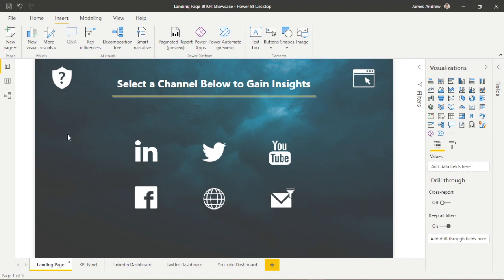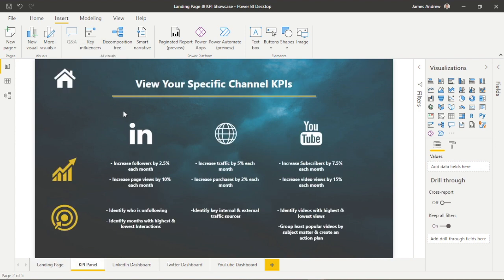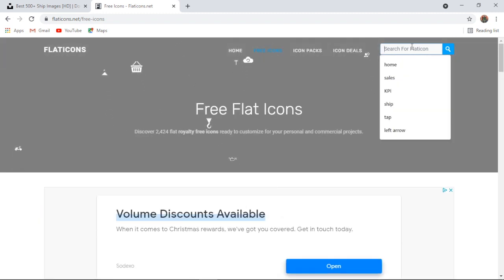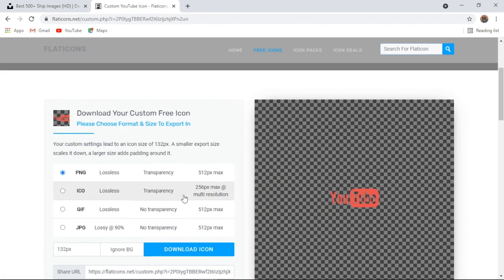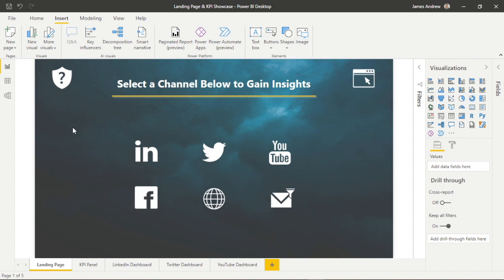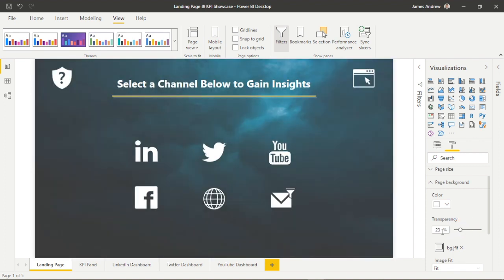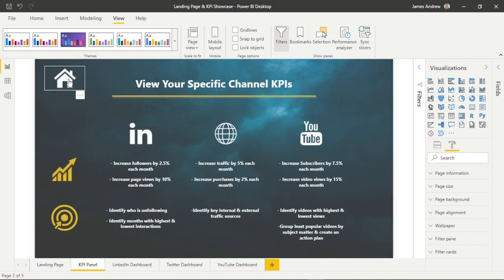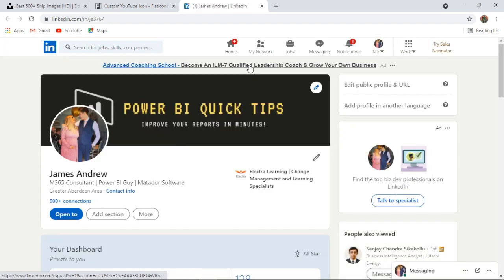Create a Clean & Powerful Power BI Landing Page & KPI Panel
In this quick tutorial, I'll demonstrate how we can use Icons, an attractive background, Shapes & Text Boxes in order to create a stunning Landing Page & KPI panel for a Marketing Department. We'll cover:

- Landing Page & KPI Panel Structure
- Seamless Navigation between Dashboards & Websites
- Clean Design